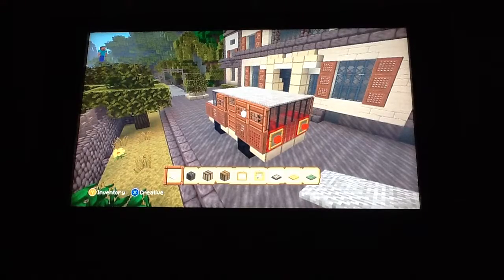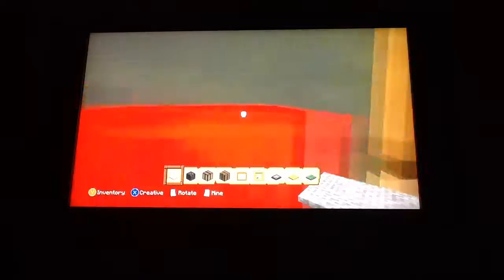Pirates of the Caribbean texture pack car